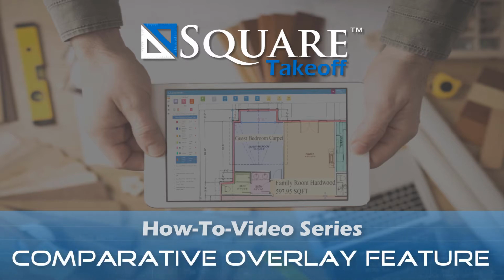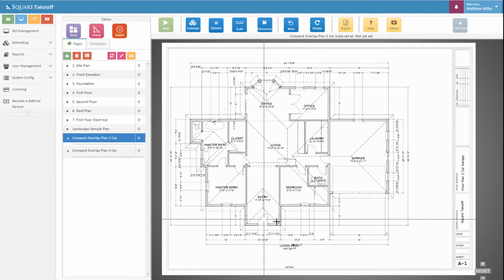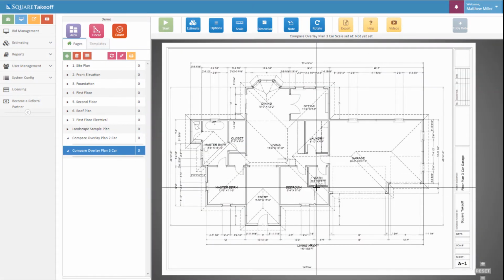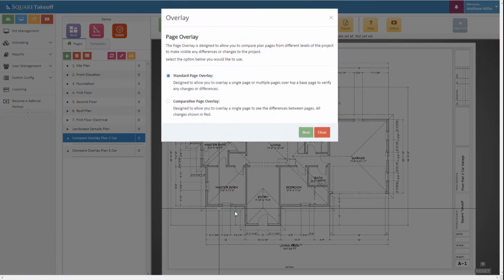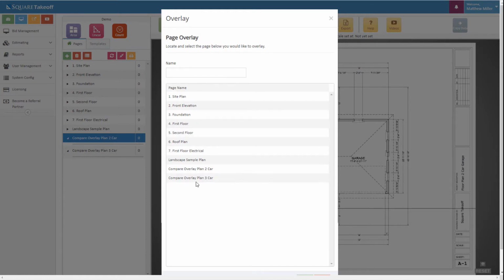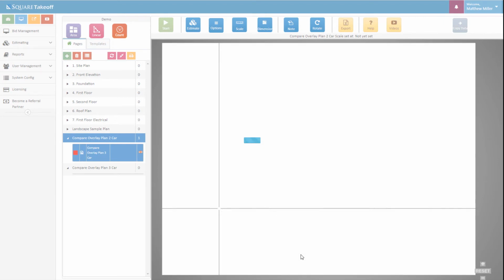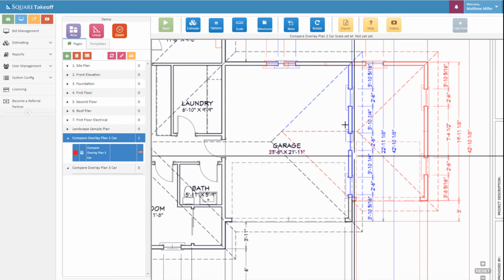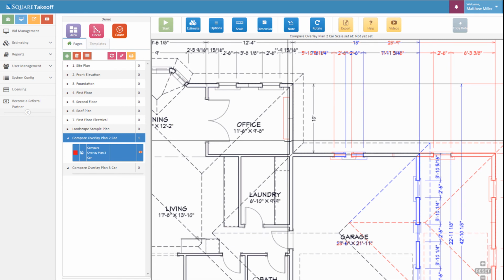Comparative Overlay Feature How To Video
The following video explains how to use the Comparative Overlay Feature within Square Takeoff the fastest and easiest online takeoff™ and estimating software.